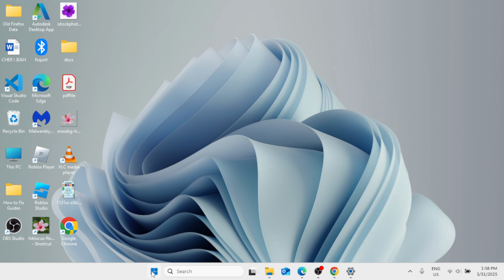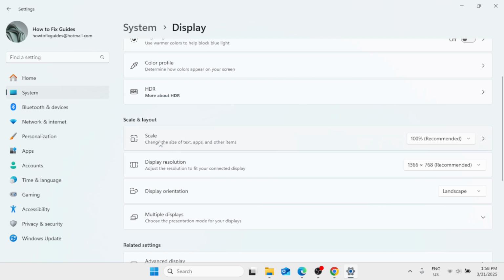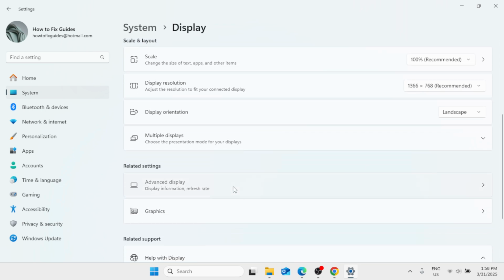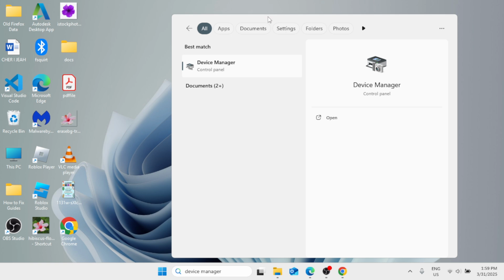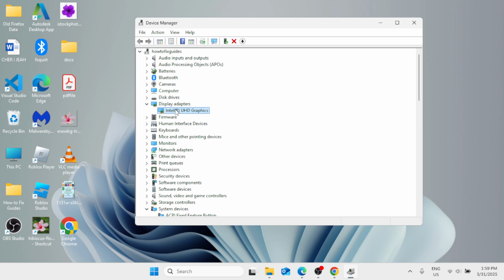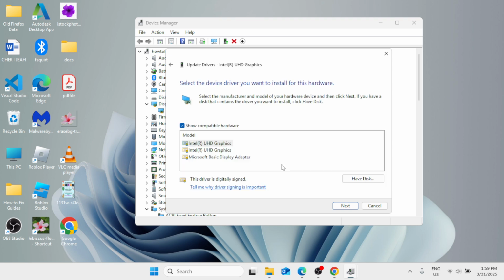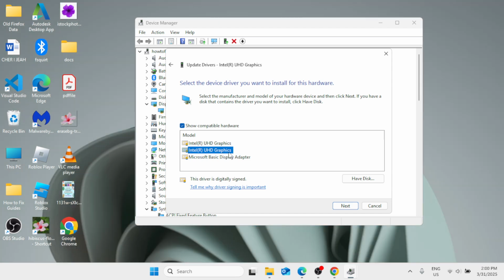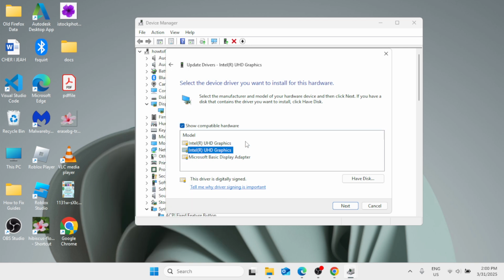How to FIX Screen Flickering Issue In Windows -EASY FIX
Is your Windows screen flickering or flashing randomly? This video will guide you through simple steps to fix screen flickering issues quickly. Whether it’s caused by driver problems, display settings, or software conflicts, these solutions will help. No technical expertise required—just follow the steps and get your screen back to normal. Watch now for an easy fix!